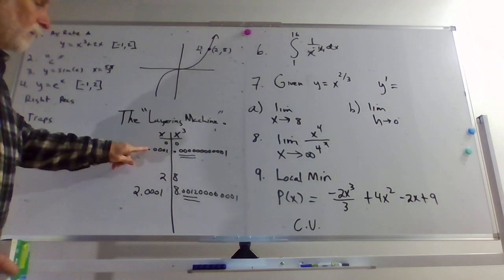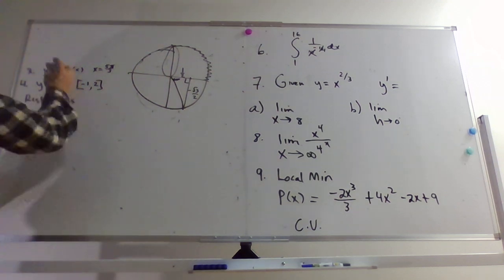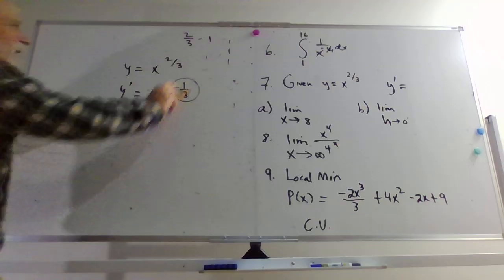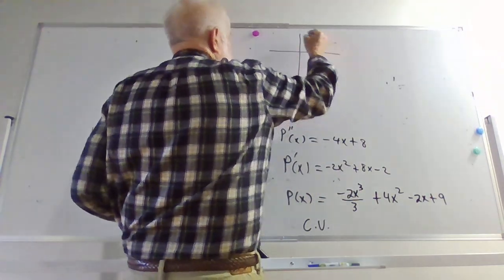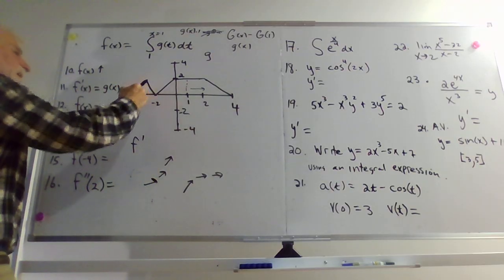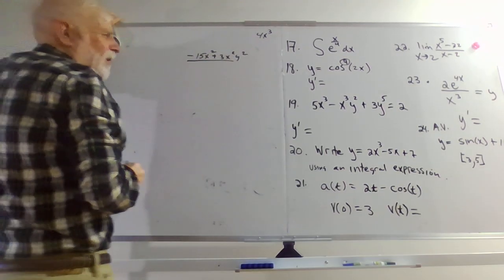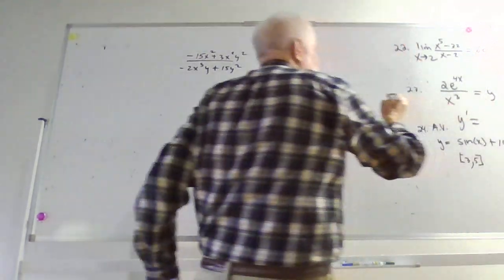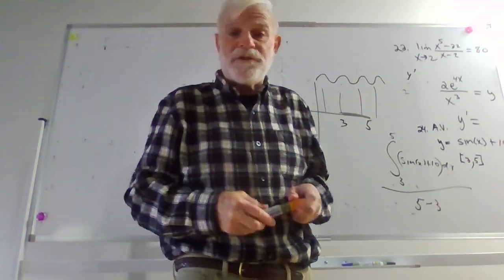Calculus Lesson 15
Here's a little blub that I will be adding to each calculus lesson video:
I realize that the visual and audio quality of these calculus lesson sets is substandard, but the other videos were completed in a classroom. You will be able to view them more easily.
Thanks to historiyo2904 for his suggestions regarding improving this process.
For foundational gains I recommend viewing the following:
1. From geometry to algebra to calculus in 20 minutes.
2. The zeros and ones template that helps one understand the conversion process inherent in the construction of most of the high school functions that are covered.
3. Completing the cube. " I haven't seen this done elsewhere geometrically, but it needs to be in the textbooks."
4. Putting cubics in graphing form, finding the point of inflection, finding x-values of local max and mins should they exist all done in 60 seconds without calculus.
5. What is a radian?    Students struggle with this topic, so start thinking about it sooner rather than later.
6.  An introduction to the unit circle.
7. Sketching quadratics, finding roots, graphing form all in 60 seconds.
8. The geometric view of integration
9. The relationship between differentiation and integration.

These algebra and calculus lessons are there to help anyone strengthen their mathematical foundations. Conceptual explanations are scattered everywhere on the channel, but can be found most easily by perusing the playlists.
I hope they help!